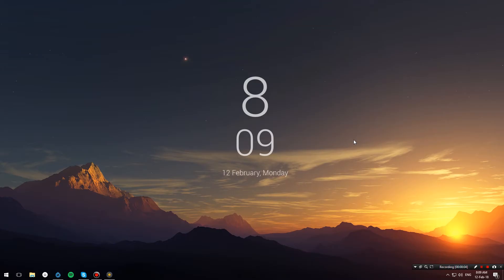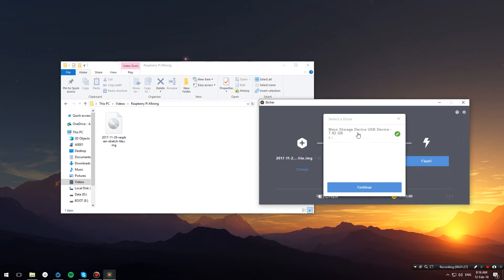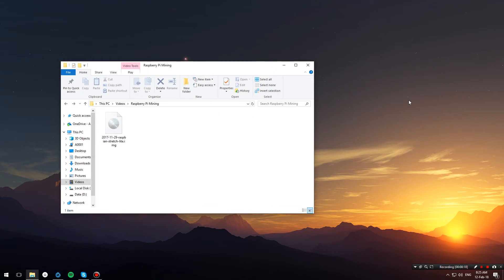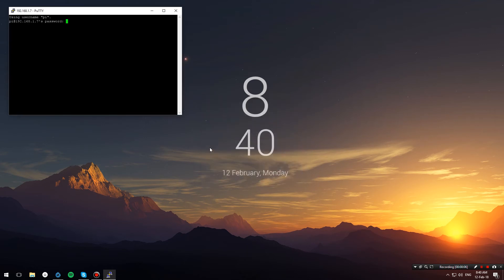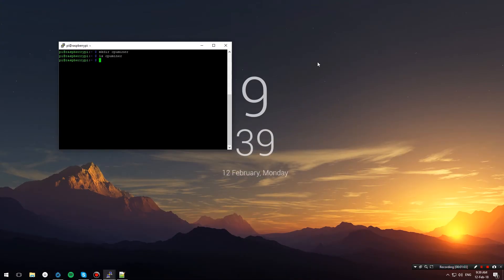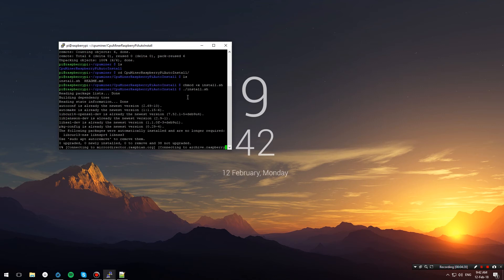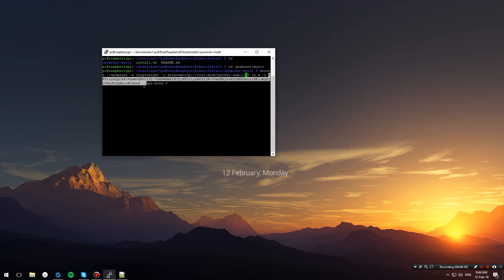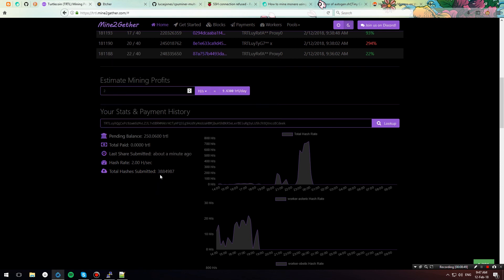How to mine TurtleCoin on a Raspberry Pi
Quickly setup your Raspberry Pi to mine many crypto currencies including TurtleCoin!

Raspberry Pi Commands:
mkdir miner
cd miner
ls
cd CpuMinerRaspberryPiAutoInstall
chmod +x install.sh
./install.sh
cd cpuminer-multi
screen ./cpuminer -a cryptonight -o stratum+tcp://(pool:port) -p x -u (wallet) --api-bind 0

The NY Turtl Pool commented on our previous video and we thought we'd give them a shoutout:

Send us a small tip here: TRTLuyhQgCxPc9zwm9zMvLZJL7vDBRWMAKrHCfyHFQ3ig9AUdYyWoUUaHBMjbuH5hBKRSeLerBEiuRg9yLU5hJh9QXnccBCdeek